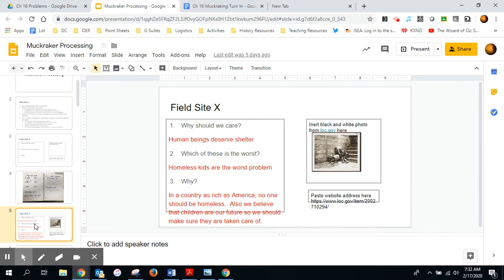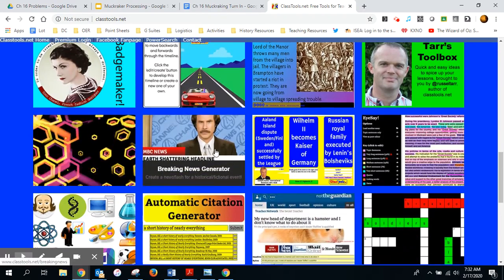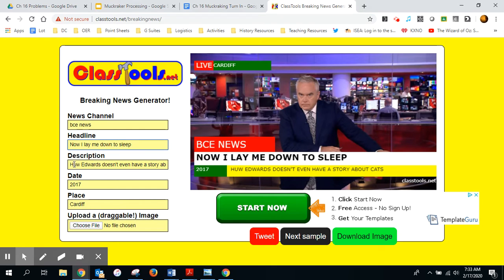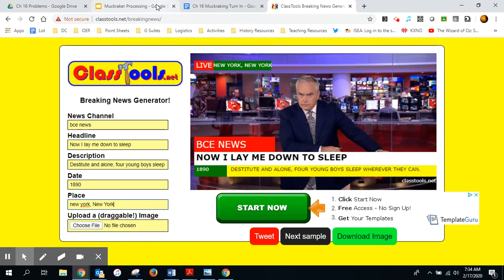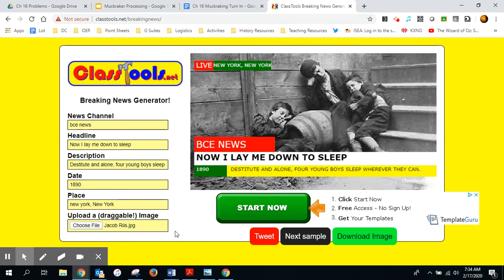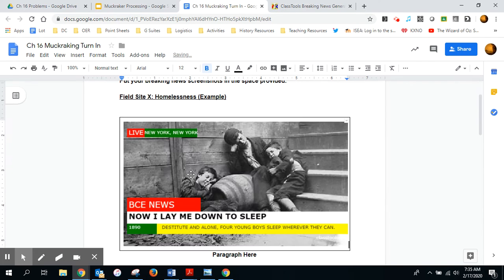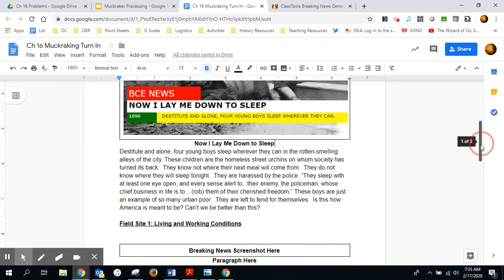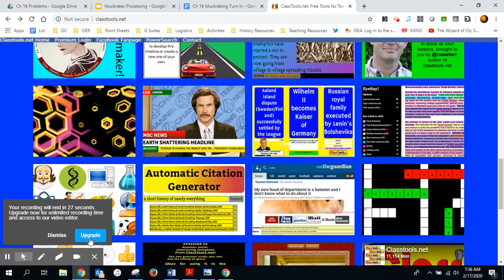Ch 16 Assessment Tutorial